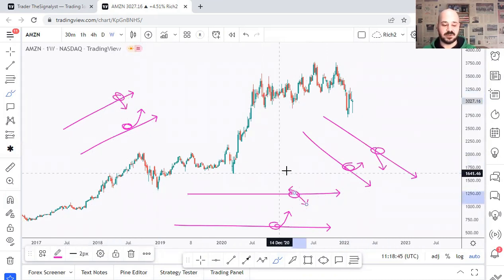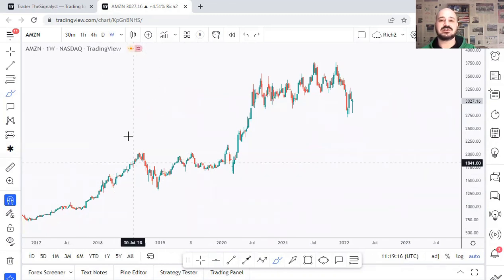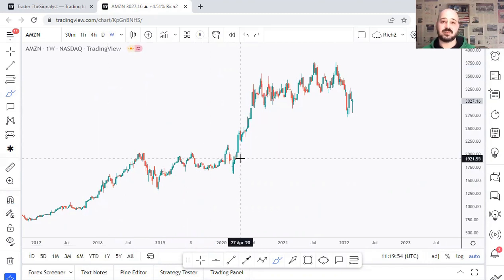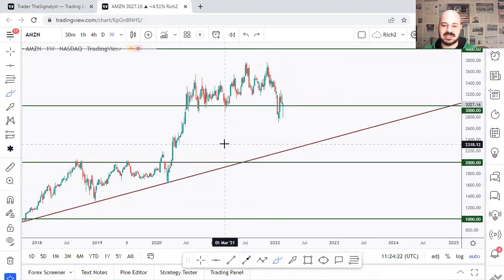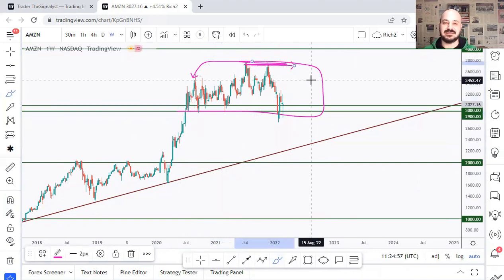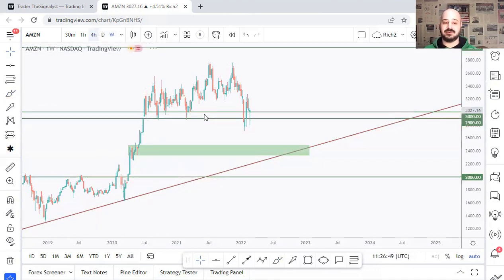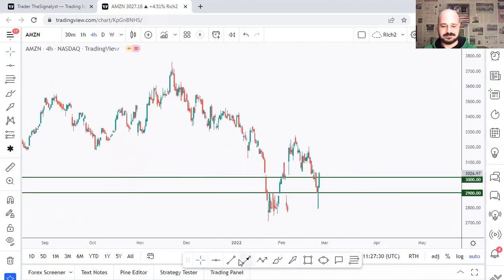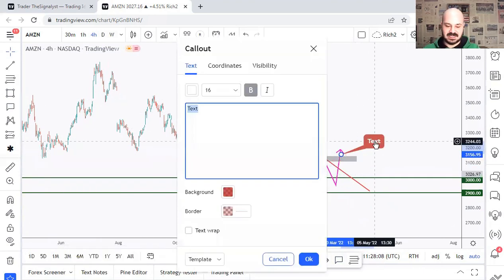How To Analyze Any Chart - From Scratch! (30th Example) | theSignalyst